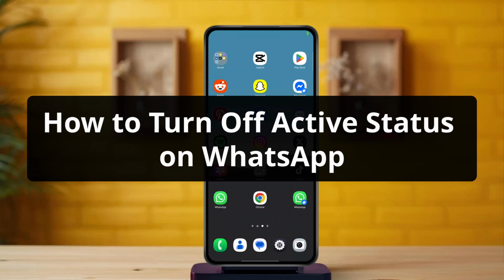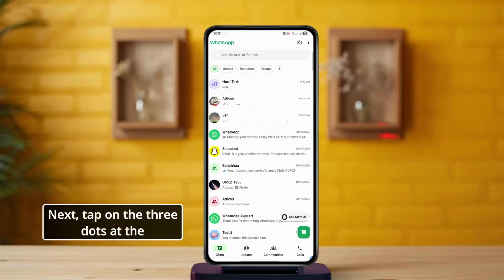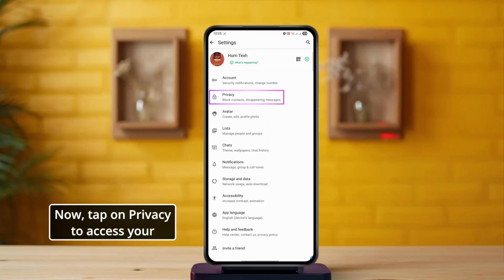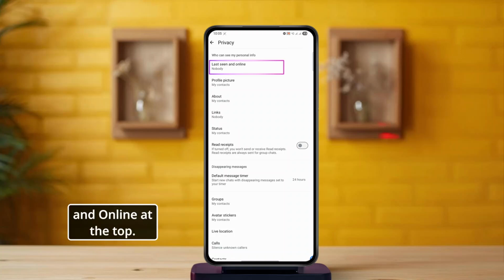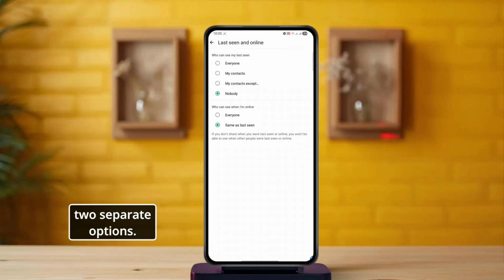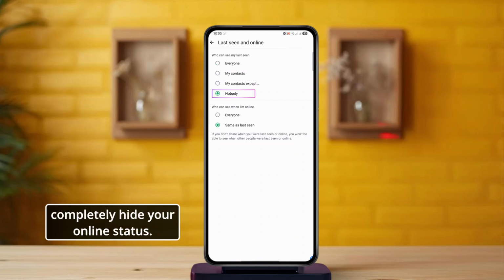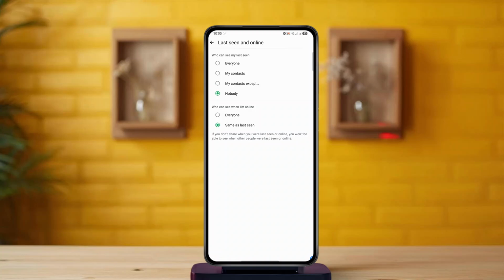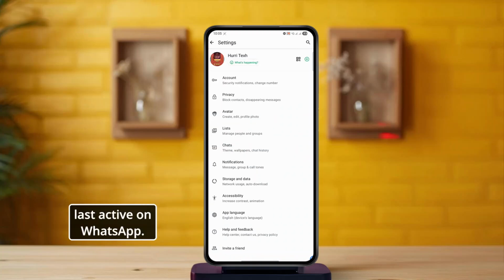How to Turn Off Active Status on WhatsApp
Learn how to easily turn off your active status on WhatsApp in this step-by-step tutorial. Whether you want more privacy in your chats or control who sees when you’re online, this guide will help you manage your WhatsApp privacy settings effectively.

In this video, you'll discover how to hide your online status on WhatsApp and adjust your privacy settings. You'll also learn tips for protecting your digital presence while using messaging apps and social media.

Timestamps:
0:00 Introduction
0:30 Accessing Privacy Settings